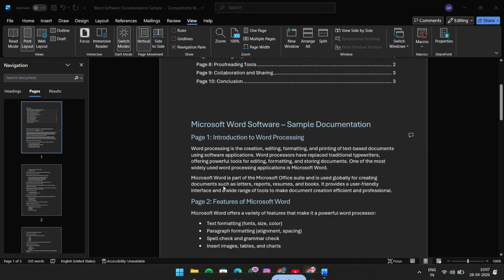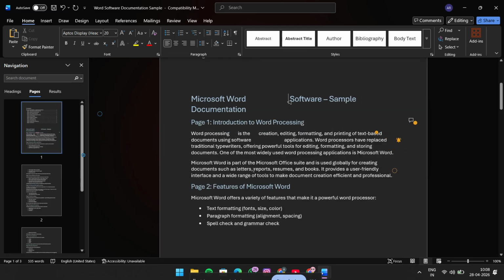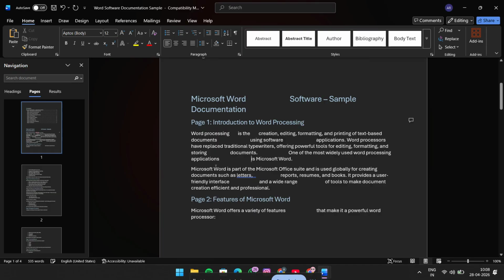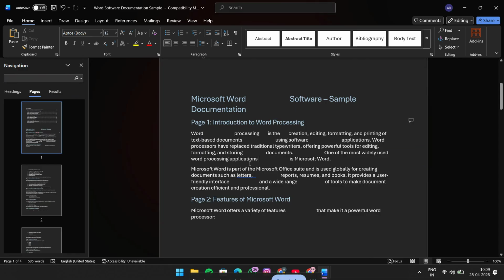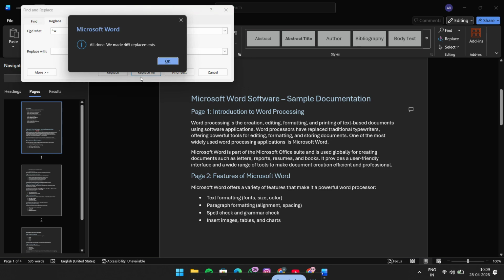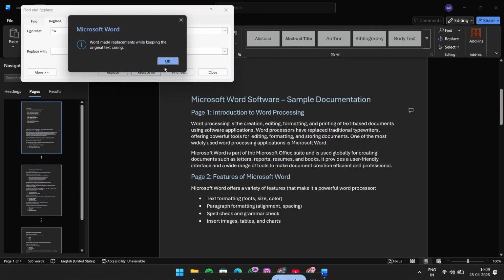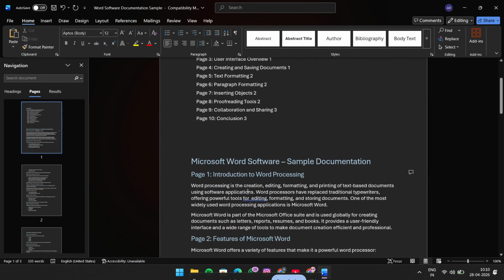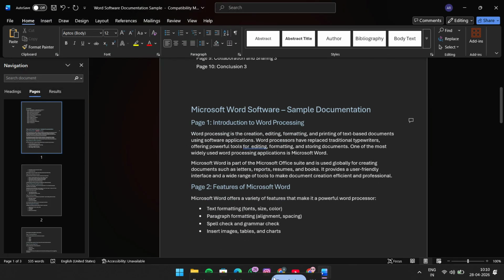How To Remove Extra Space Between Words In Microsoft Word [Quick Fix Guide]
Learn how to remove extra space between words in Microsoft Word using Find and Replace. This quick tutorial shows you how to use the ^w code, replace extra white space with a single space, and clean up your document fast.

🕚Timestamps:
0:00 Intro
0:18 Open Find and Replace
0:34 Enter ^w in Find What
0:49 Add a Single Space in Replace With
1:02 Click Replace All
1:18 Check Your Document
1:35 Final Tips and Outro

✍️What You'll Learn In This Video:
• How To Remove Extra Space Between Words In Microsoft Word
• How To Use Find And Replace In Microsoft Word
• How To Use The ^w Code For White Space
• How To Replace Extra Spaces With A Single Space
• How To Clean Up Pasted Text In Word
• How To Fix Inconsistent Spacing In Documents
• How To Make Microsoft Word Documents Look Professional

💡Pro Tips:
• Use Ctrl+H for the fastest access to Find and Replace.
• Type ^w in Find What to target white space quickly.
• Replace with a single space only, not multiple spaces.
• Check a few pages after replacing to confirm formatting looks right.
• If spacing still looks off, inspect tabs, paragraph spacing, or line breaks.